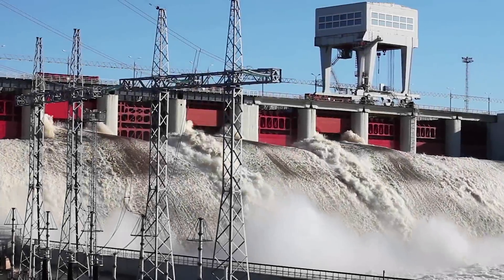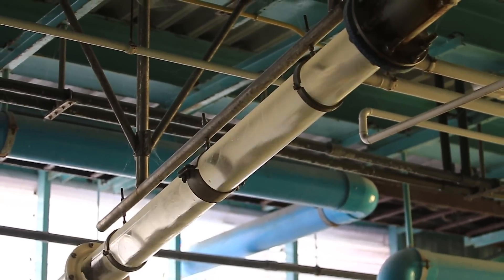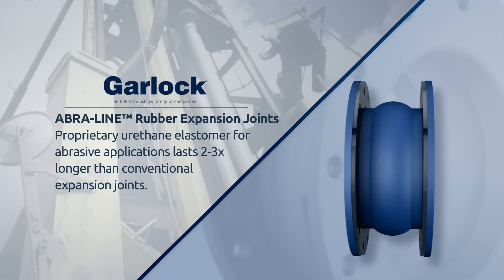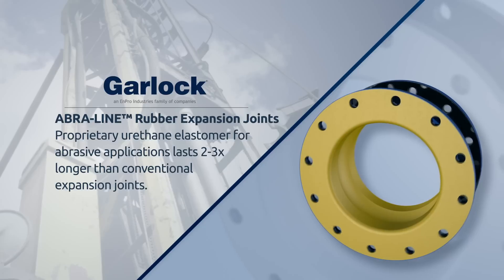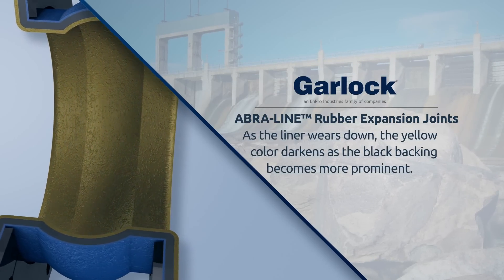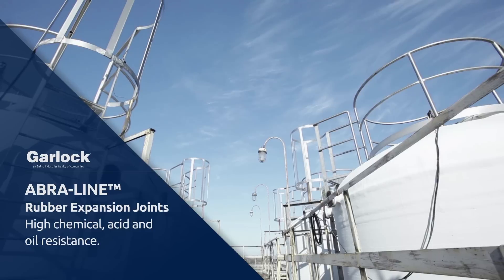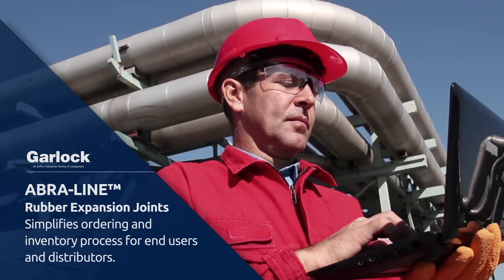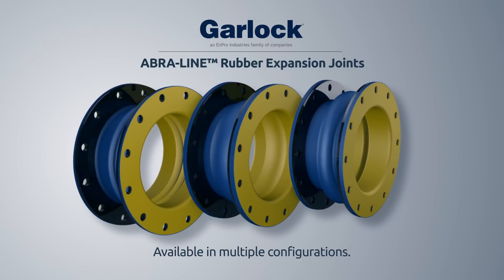Garlock ABRA-LINE Expansion Joints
Garlock’s ABRA-LINE™ rubber expansion joints are made with a new, proprietary urethane elastomer that significantly extends service life by causing even the most aggressive media to simply slide over the liner tube rather than dig in and remove material.

Third party testing revealed that ABRA-LINE expansion joints last two to three times longer than traditional elastomers. Plus, the ABRA-LINE expansion joints’ unique yellow color takes the guesswork out of determining whether they are due for replacement.

ABRA-LINE expansion joints feature high chemical, acid and oil resistance making them suitable for a wide variety of applications. This versatility greatly simplifies the ordering and inventory process for both the end user and distributor, making ABRA-LINE expansion joints your one-stop for reliable, easy-to-maintain solution for all abrasive applications.

Garlock ABRA-LINE expansion joints meet the needs of virtually any harsh application while providing long-term cost savings and improving the scheduled maintenance process.